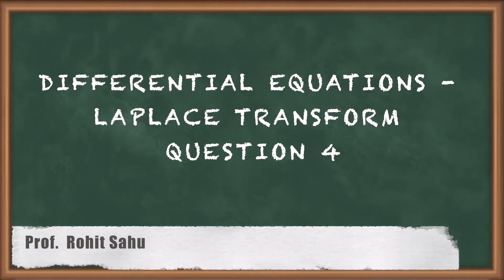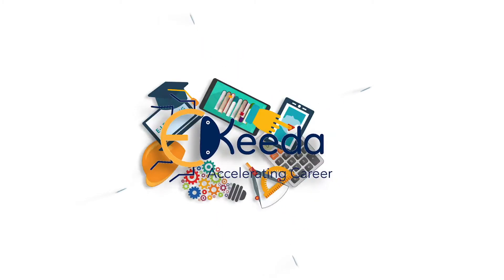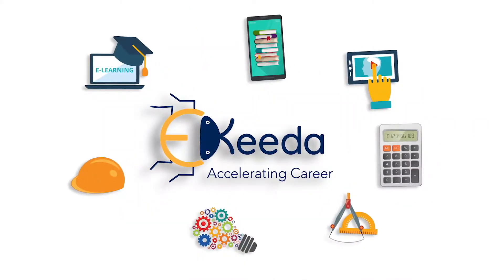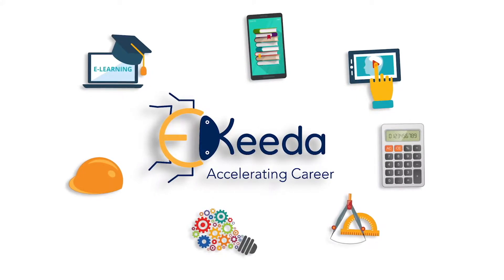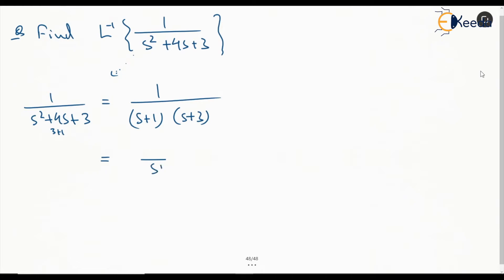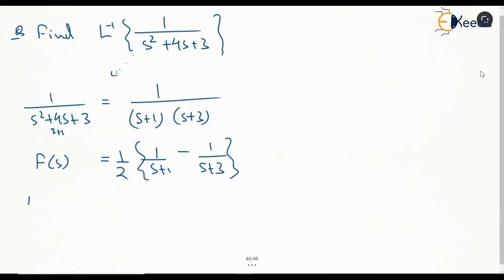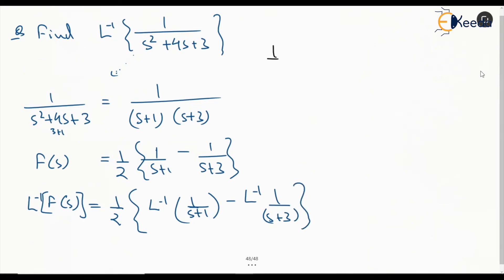Laplace Transform Mastery For GATE Engineering Mathematics | Question 4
In this video, we'll be diving deep into the world of Engineering Mathematics and exploring the intriguing topic of Laplace Transform. If you're a GATE aspirant or simply curious about this mathematical concept, you're in the right place.

In this session, we'll be addressing various questions related to Laplace Transform, a fundamental technique used in engineering and applied mathematics. We'll cover the basics, important formulas, and solve a variety of problems to help you grasp the essence of this transformative mathematical tool.

Happy Learning.